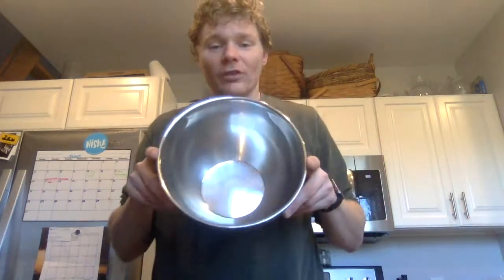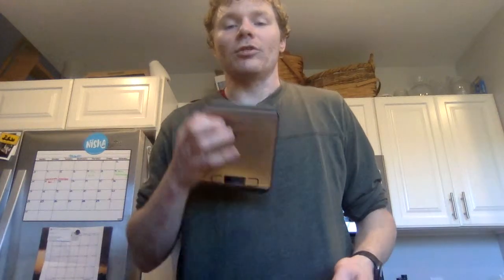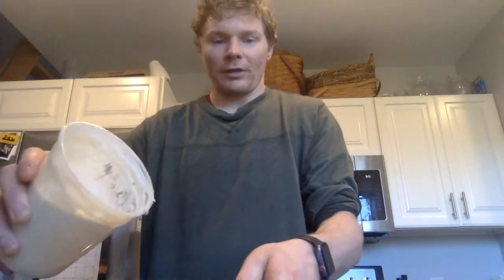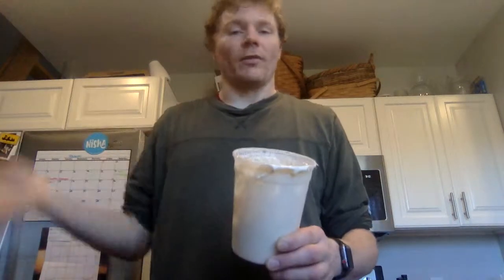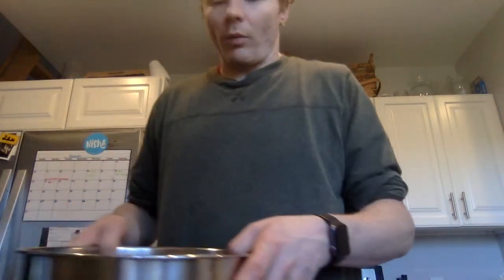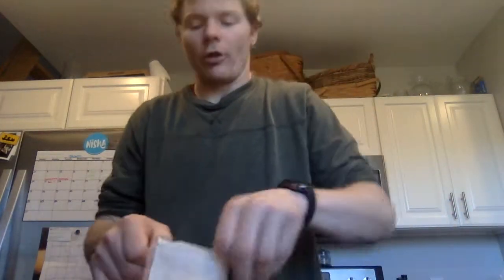Sourdough Autolyse and Bulk Fermentation Part 1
This is the beginning of our autolyse and bulk fermentation process.